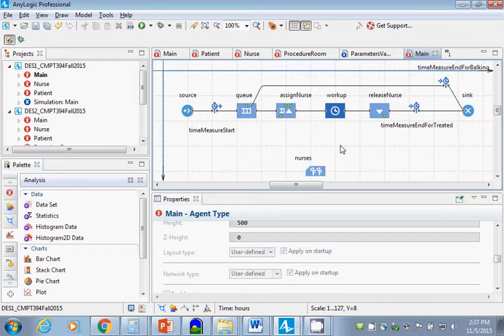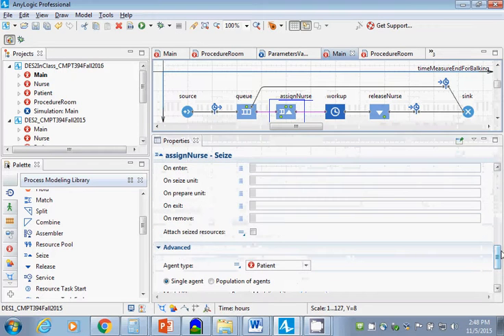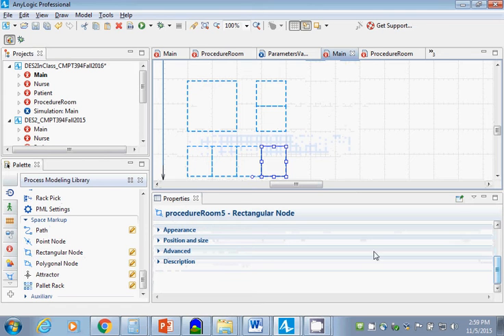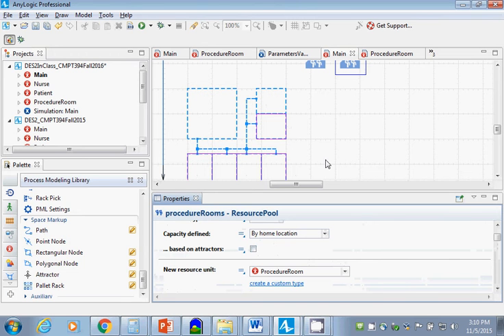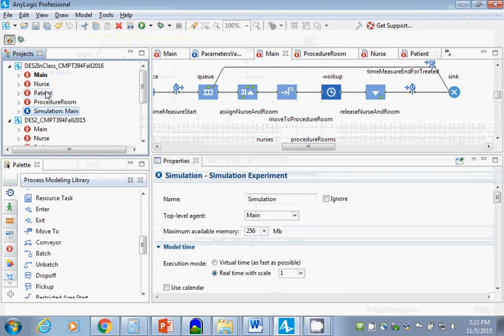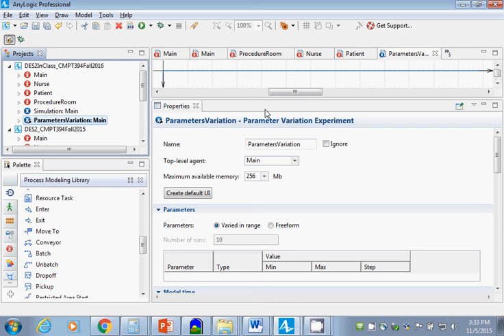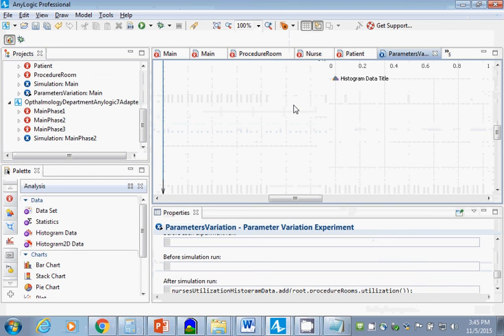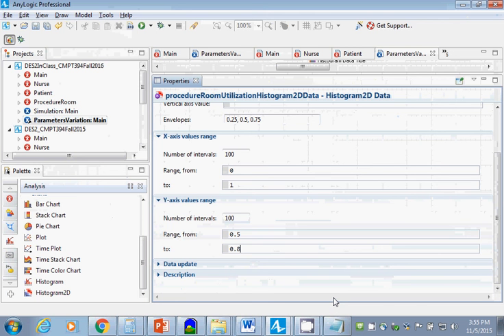Visual and Facility Mobility Elements of Discrete Event Modeling and Parameter Variation Experiment